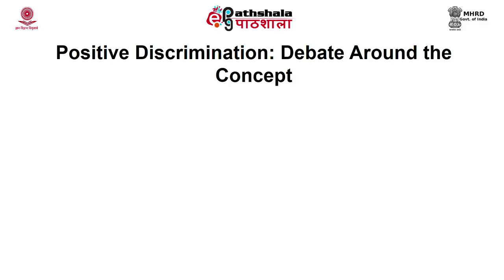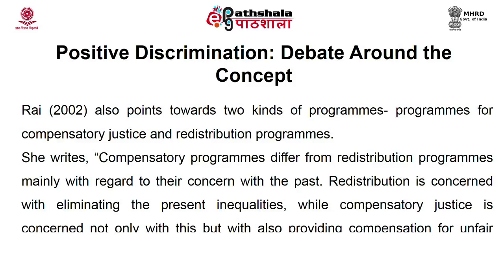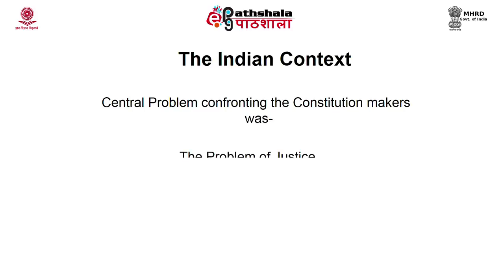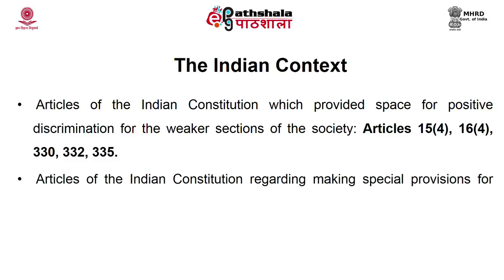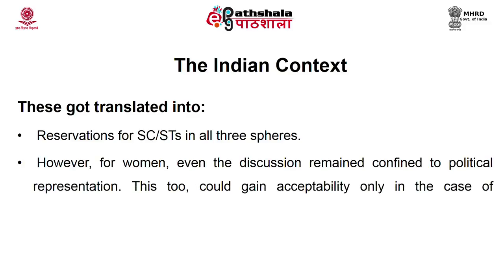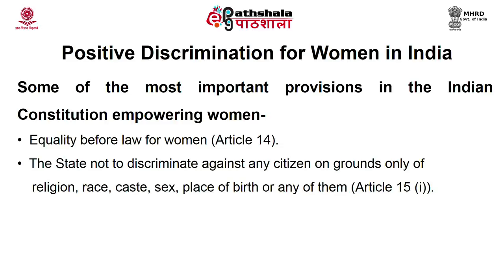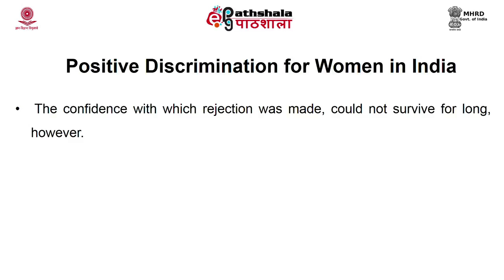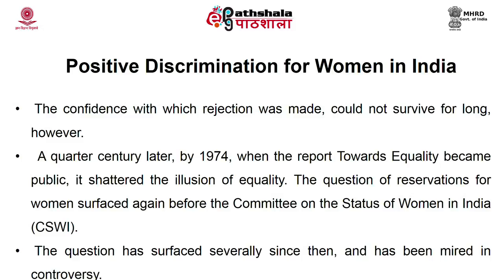concept of positive discrimination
Subject:Women Studies/Gender Studies
Paper: Women, governance & politics